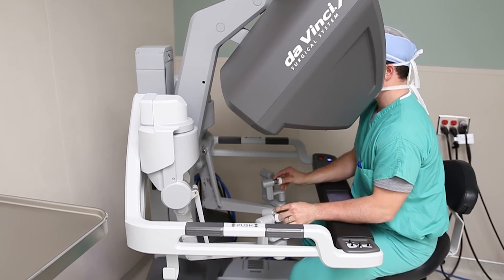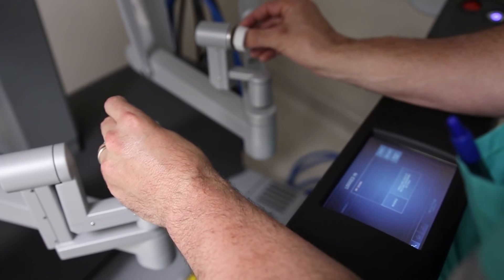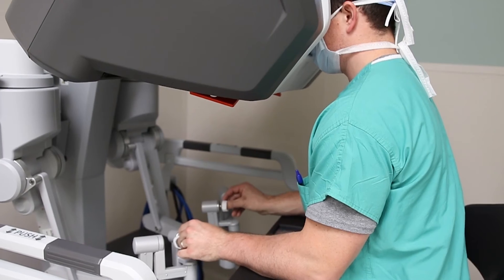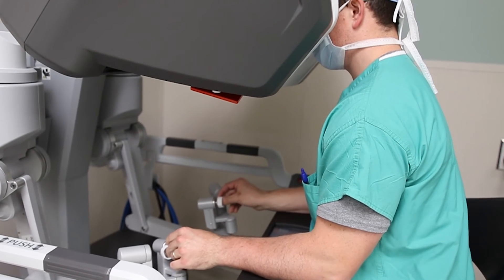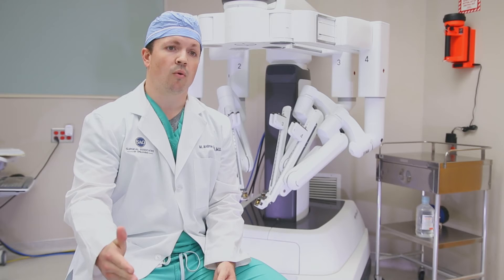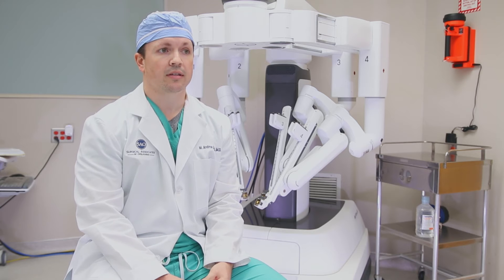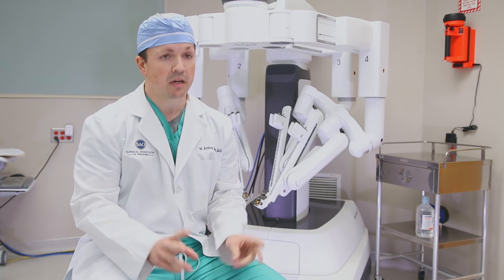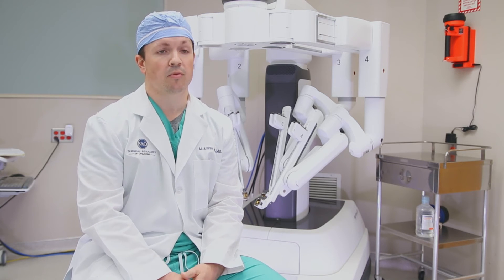OGHS General Surgery - M. Andrew Sicard, M.D.